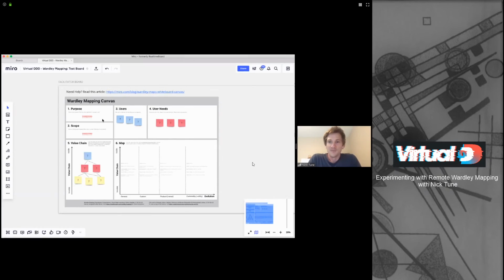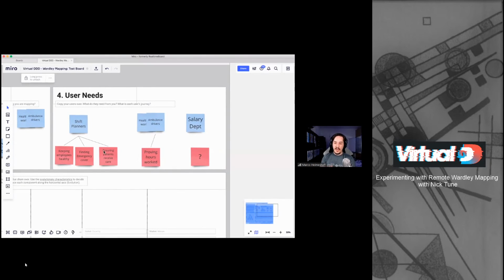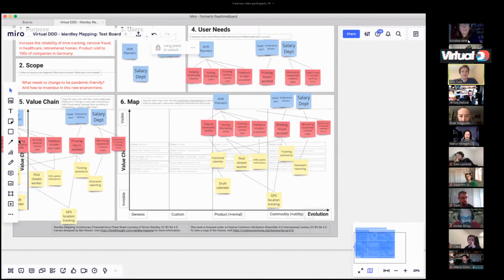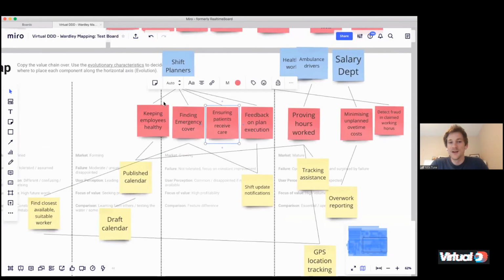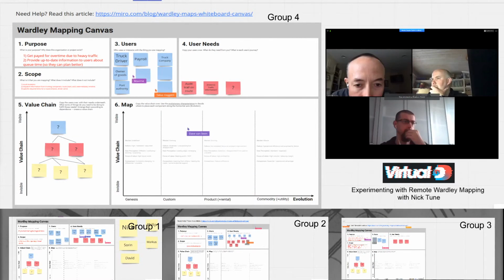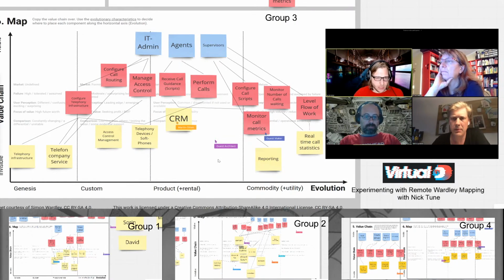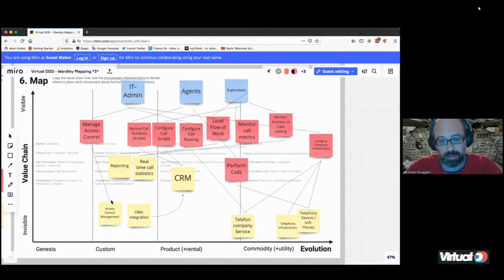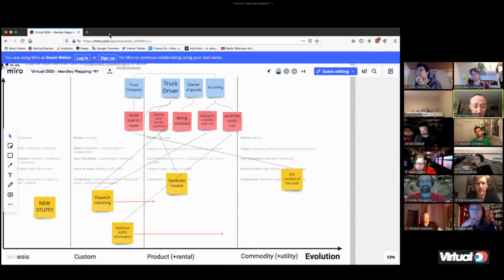Experimenting with Remote Wardley Mapping with Nick Tune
Wardley Mapping is a strategic tool for anticipating how domains will evolve over time.

In this session, we’ll learn the basic theory behind Wardley Maps and then jump into hands-on exercises.

It is recommended that you read Ben Mosior’s excellent article before attending this session: Wardley Mapping with Miro.